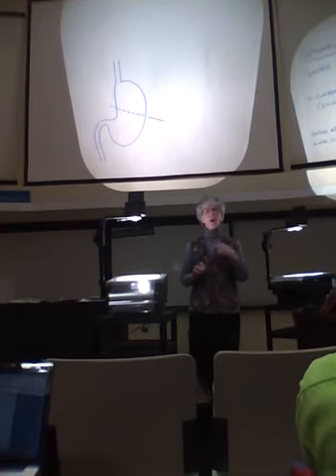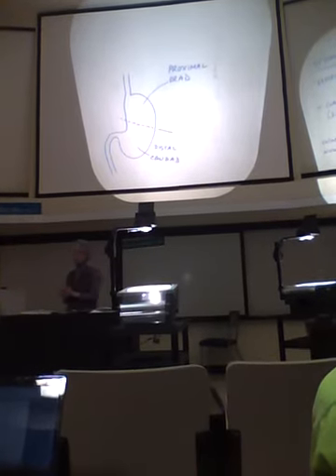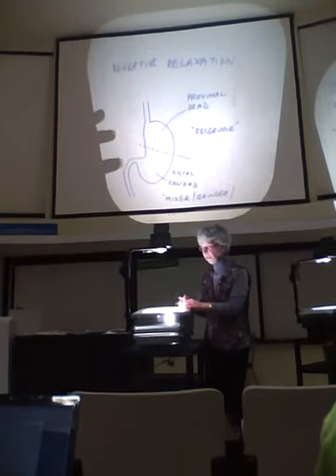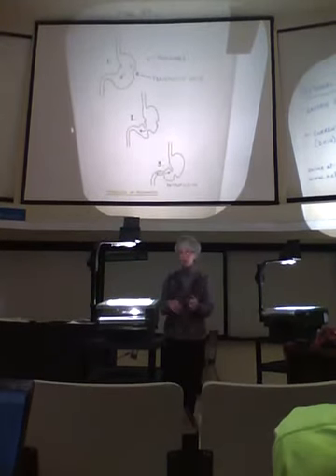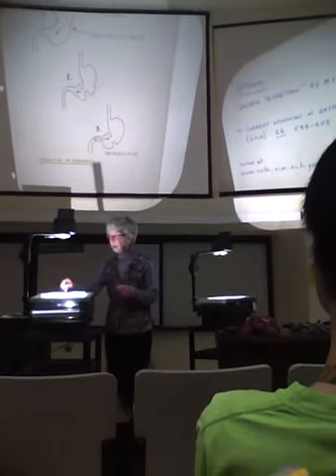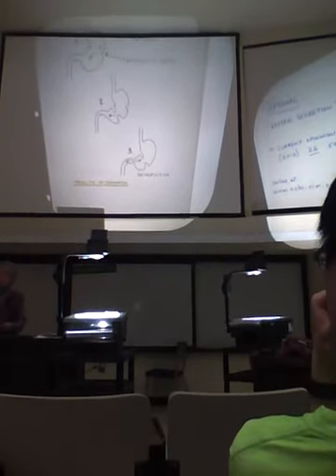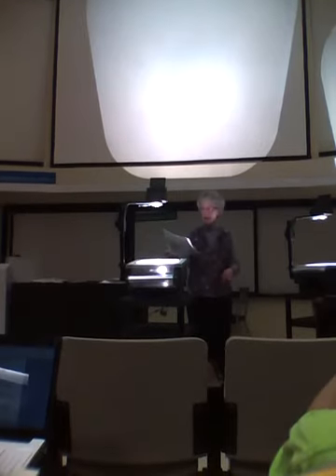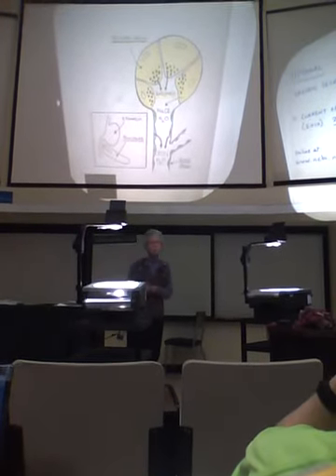Physiology 214 : Barton February 29, 2012